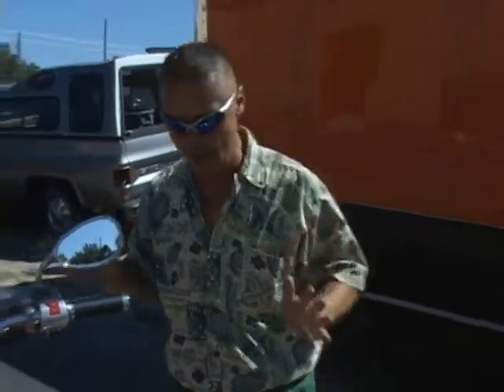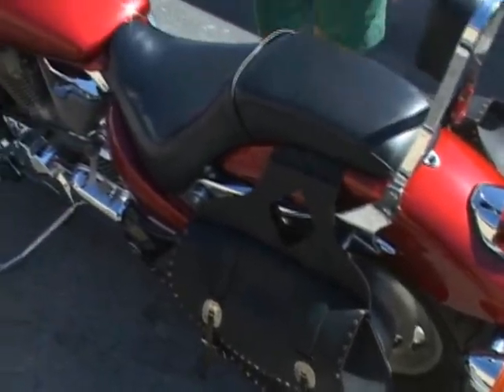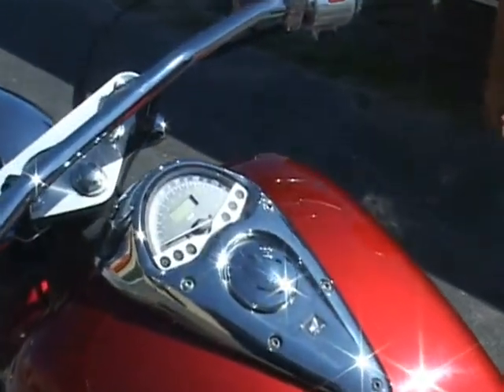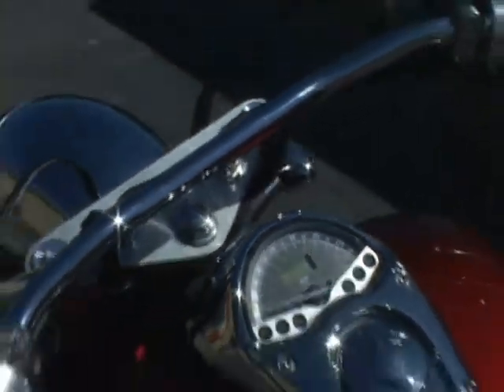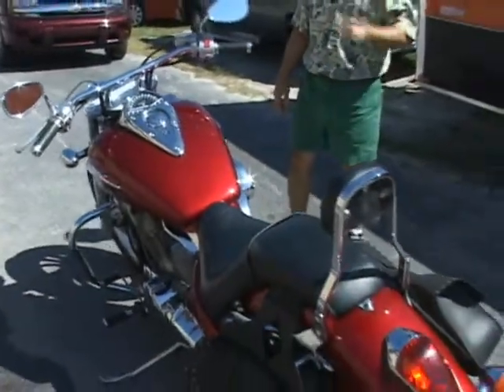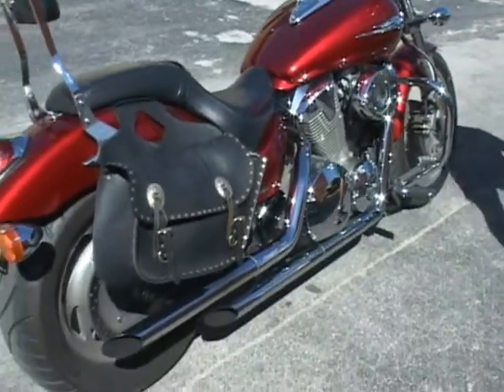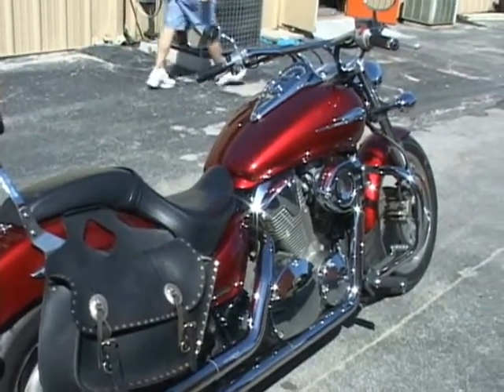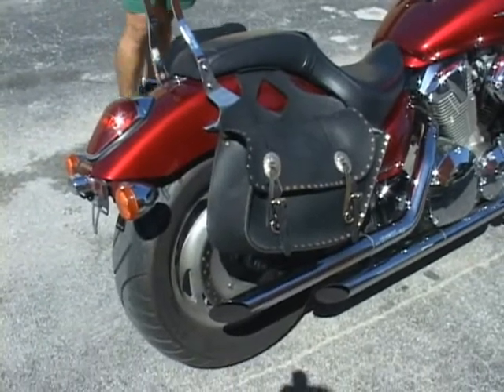2005 Honda VTX 1300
2005 Honda VTX 1300cc Red color